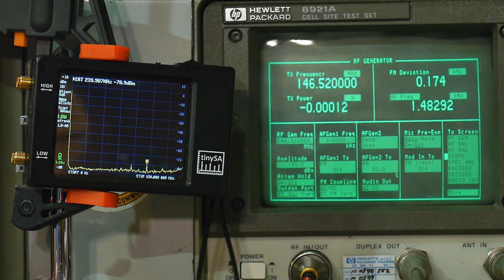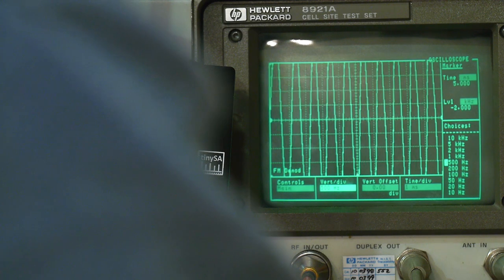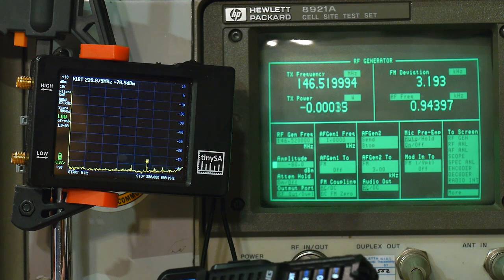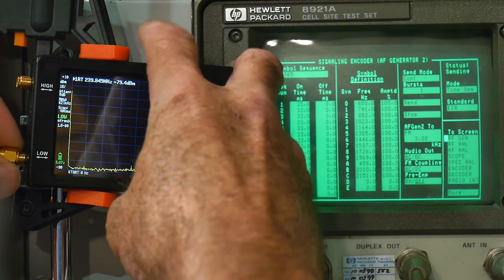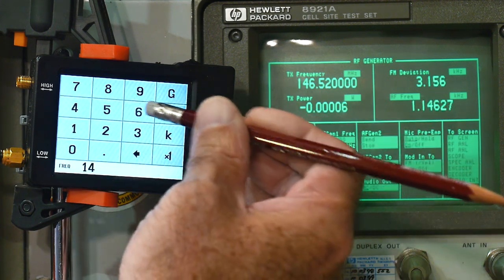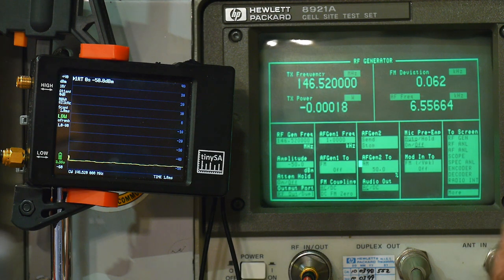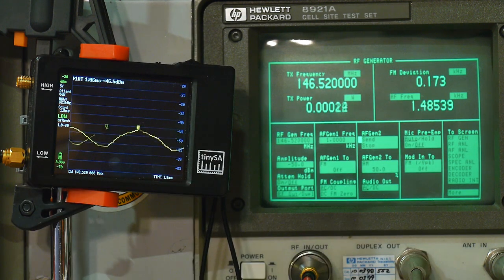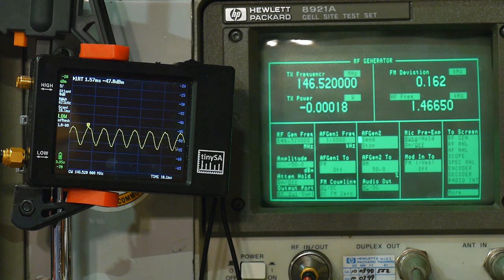550b TinySA Zero Span Mode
Episode 550b
Using zero span to look at modulation waveforms
Be a Patron: